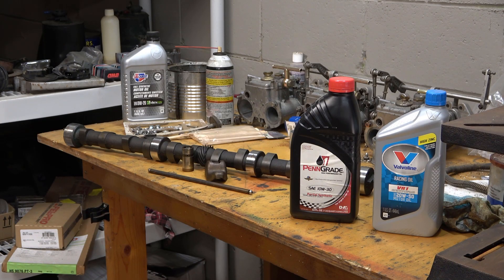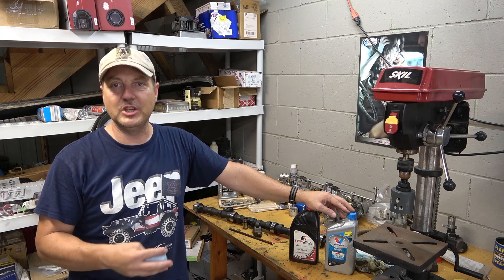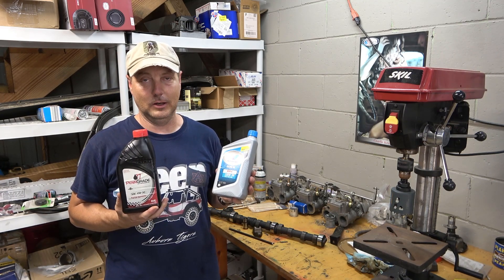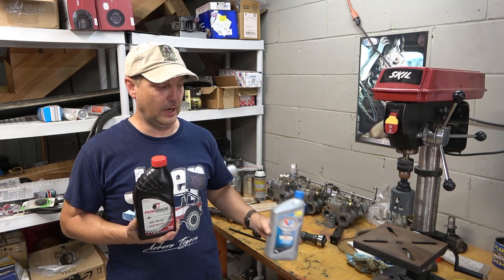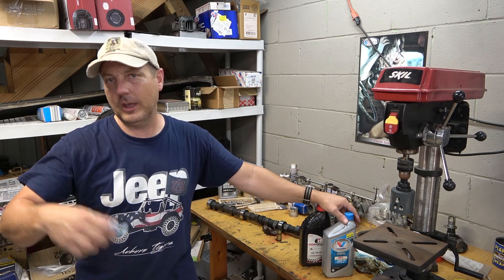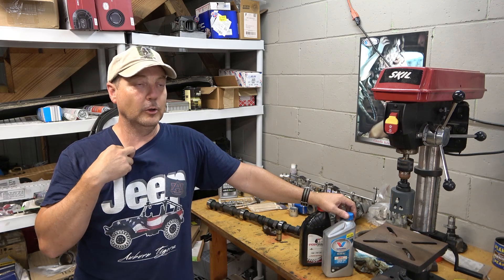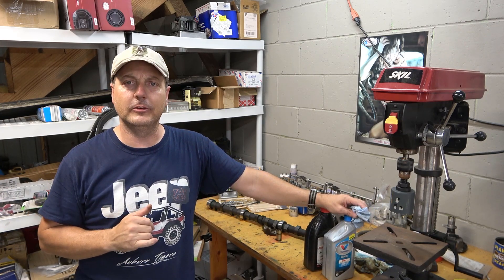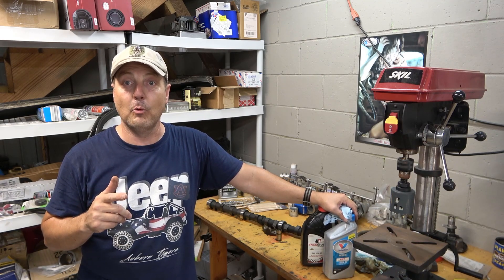ZDDP in Motor Oil, why you may need it and where to get it.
If you own a car with an engine designed prior to the mid 90's, you may need to be using a motor oil with high zinc levels. The EPA has determined that zinc and phosphorus emissions may damage catalytic converters and standard formulations of lubricating oils for gasoline engines now have reduced amounts of the additive due to the API limiting the concentration of this additive in new API SM and SN oils. Modern crankcase oils with reduced ZDDP have been cited as causing damage to, or failure of, classic/collector car flat-tappet camshafts, lifters, and/or rocker arms which undergo very high boundary layer pressures and/or shear forces at their contact faces, and in other regions such as main bearings, and piston rings and pins. Roller camshafts/followers are more commonly used to reduce camshaft lobe friction in modern engines. There are additives, such as GM EOS, and some racing oils such as Redline, PennGrade 1, and Valvoline VR-1, which are available in the retail market with the necessary amount of ZDDP for older engines, and those using increased valve spring pressures.

VR1 20w50
Brad Penn 10w30
Gibbs Racing DT40
GM EOS